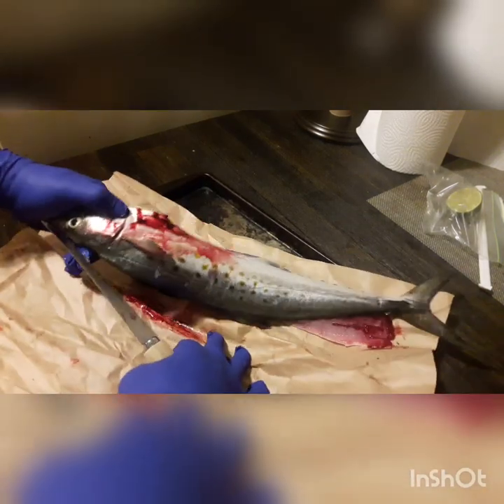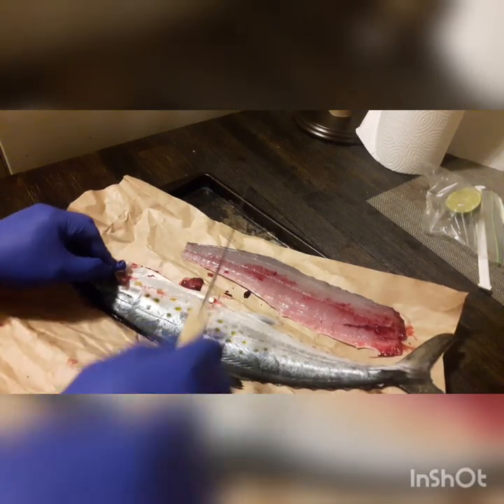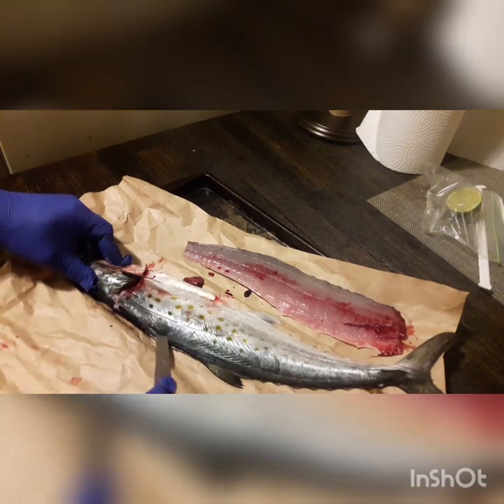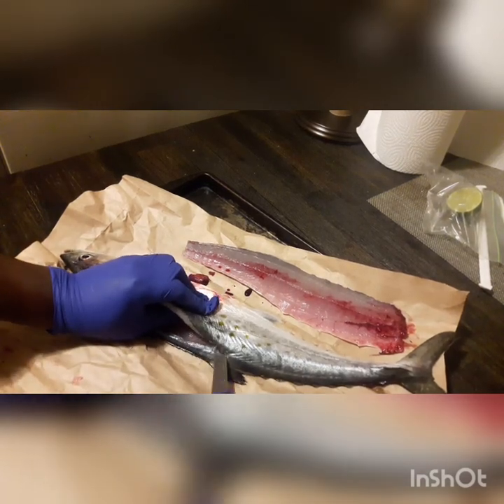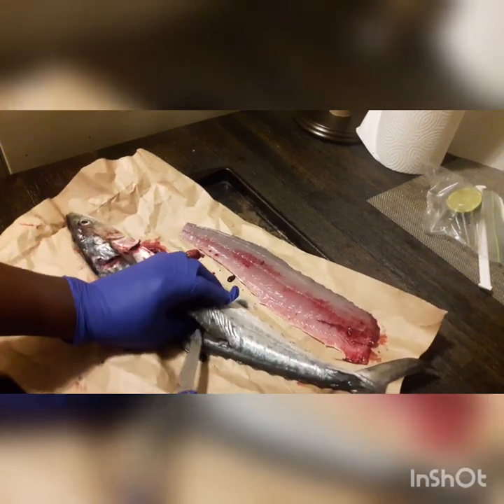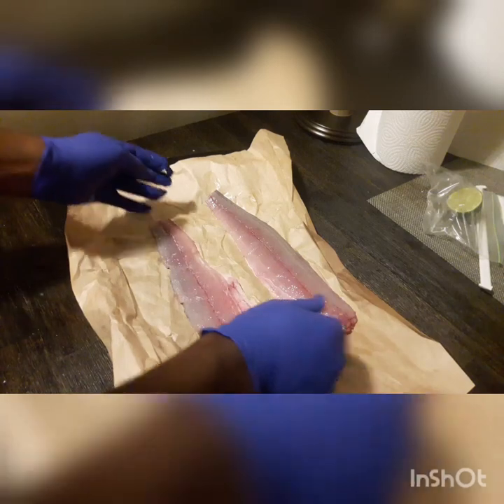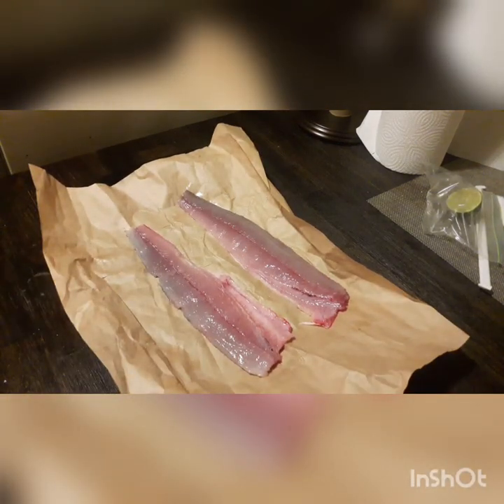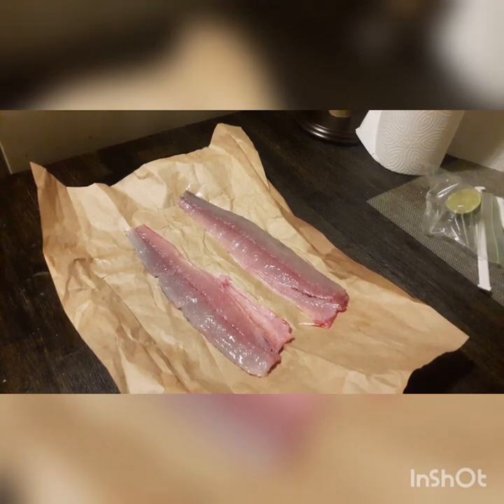how to fillet Spanish Mackerel